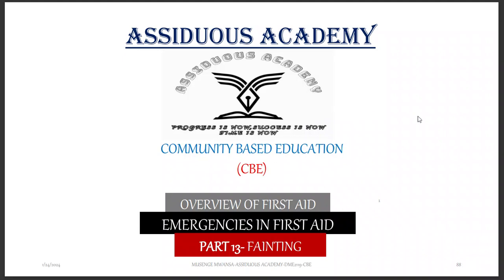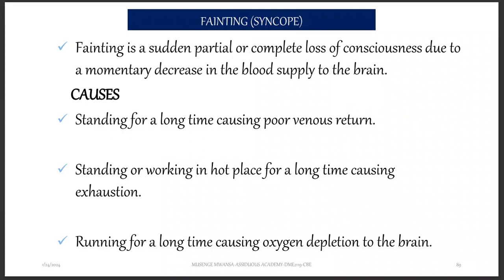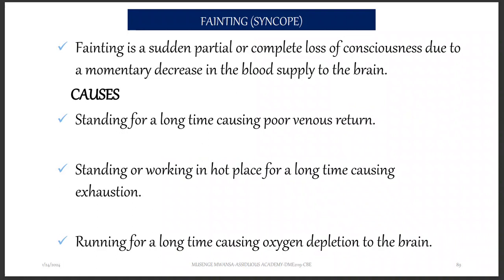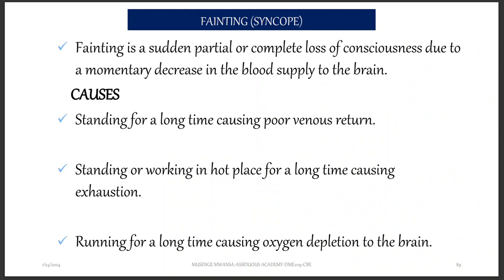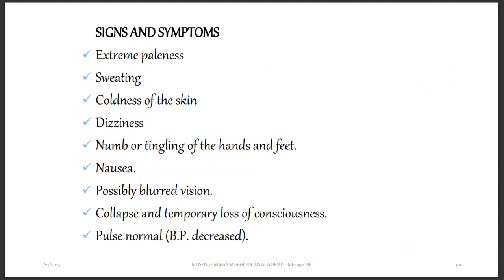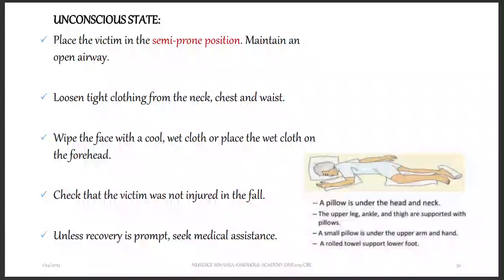DME2119 part 13 FAINTING SYNCOPE